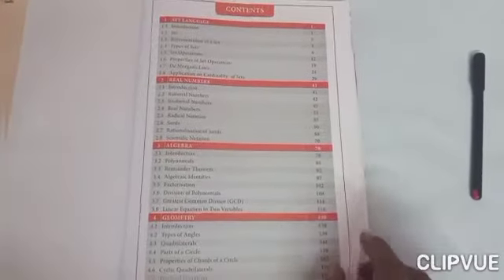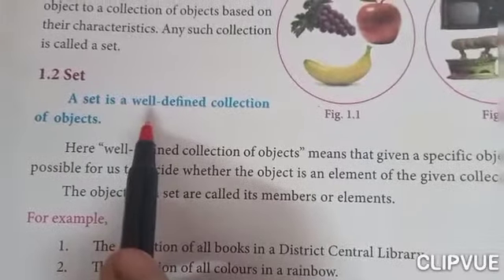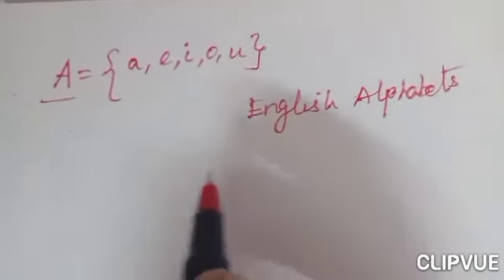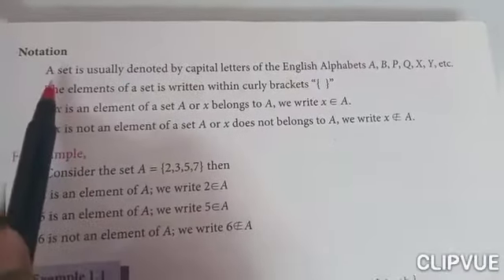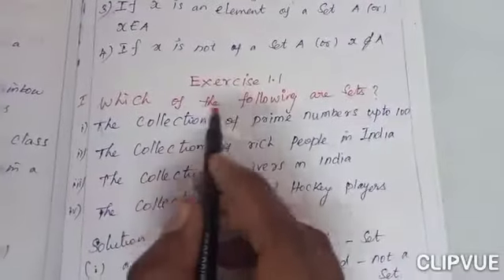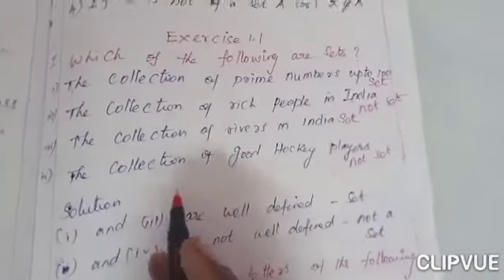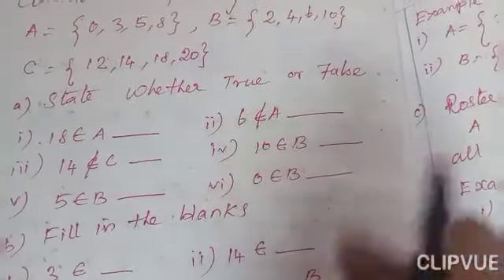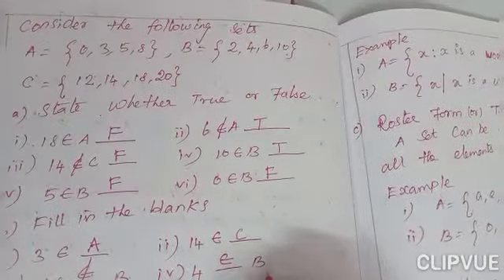Mathematics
IX STD
chapter 1
Set Language